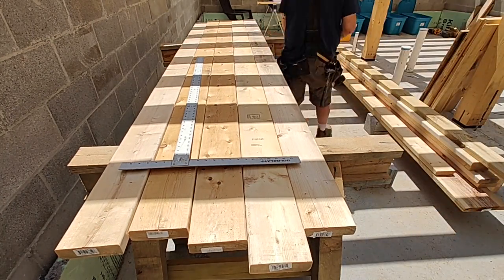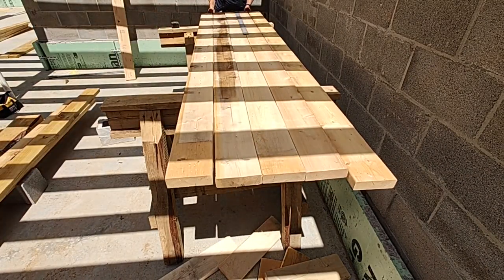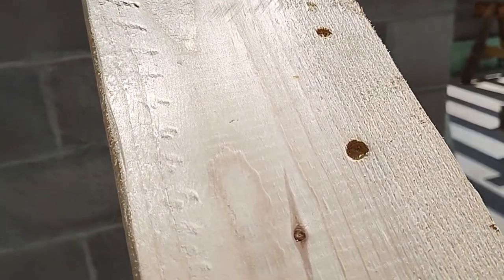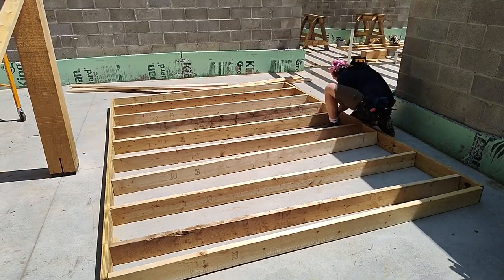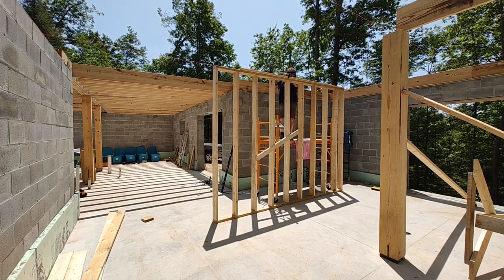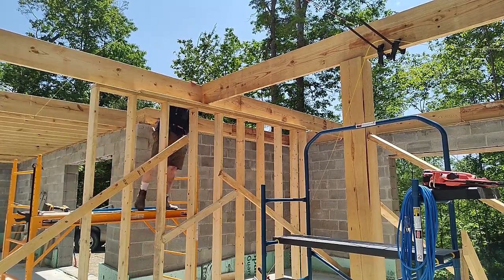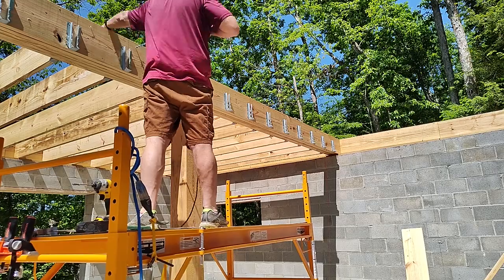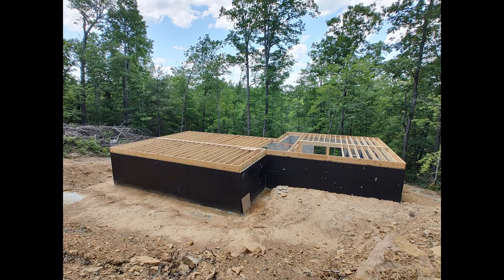DIY House Build Ep.14: Stairwell pocket, supporting wall, and subfloor joists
Today, I am building the support wall for the stairway pocket that will also support the central carrying beam.  Once the center post and the support wall are in place, I can build the carrying beam, and continue raising joists in this section of the house.